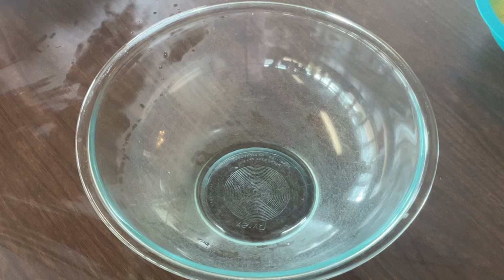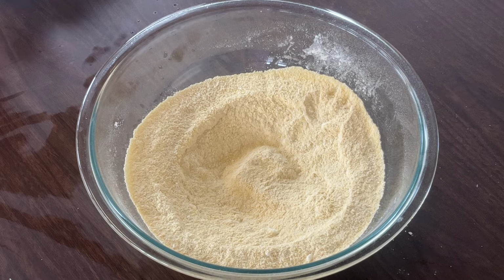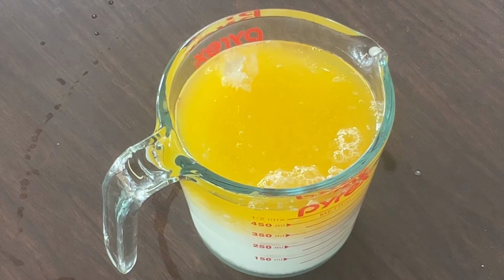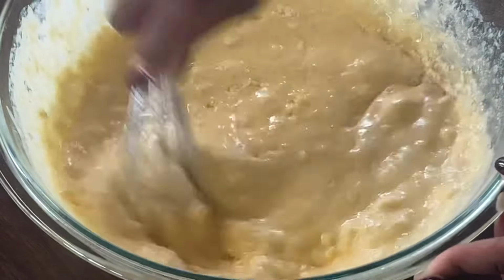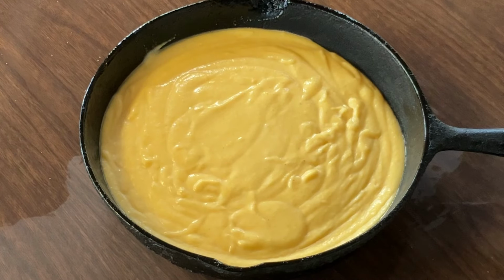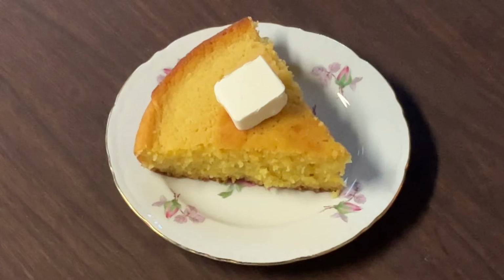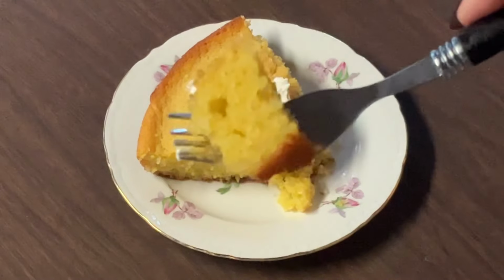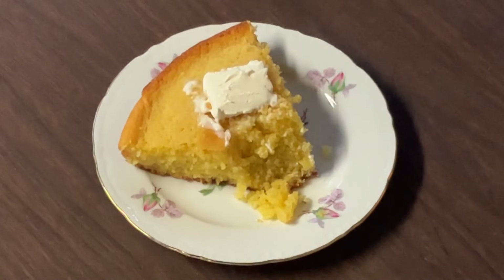Skillet Cornbread | How To Make Cast Iron Skillet Cornbread | Inspired by Kardea Brown | Ep. 510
Hello my Friends, welcome to my Southern Kitchen; hope all of y’all are doing well, staying safe, and healthy!

Today is Part 2 of making recipes inspired by my Idol, Kardea Brown from Delicious Miss Brown on Food Network, the second recipe I am making Skillet Cornbread!

Moist, buttery, and full of flavor baked in a cast iron skillet! If you are a cornbread lover, y’all will love and enjoy this; this will be your new favorite recipe and perfect to serve with Chili, Soups, and Stews for the Winter months and Soul Food Sunday!

1 cup yellow cornmeal
1 cup all purpose flour
1/2 cup white sugar
1/2 teaspoon baking soda
1/2 teaspoon kosher salt
1 cup buttermilk, room temperature
2 extra large or jumbo eggs, room temperature
1 1/2 sticks unsalted butter, melted and cooled
1/2 cup canola or vegetable oil

Spray a 9 to 10 inch cast iron skillet with nonstick cooking spray or grease it with butter and set aside.

In a large bowl, add the cornmeal, flour, sugar, baking soda, and salt; whisk until well combined and set aside. In measuring cup or another large bowl, add the buttermilk, eggs, melted butter, and oil; whisk until well incorporated. Pour the buttermilk mixture into the cornmeal mixture and whisk until everything is well combined and you see no streaks of flour and cornmeal. Pour the cornbread batter into the prepared iron skillet and bake for 20 to 30 minutes until golden brown and toothpick in the center comes out clean. Cut into desired slices, serve with butter (if desired) and enjoy!

Previous Video